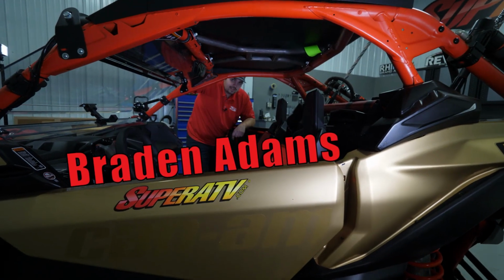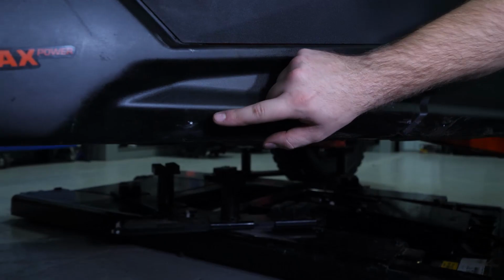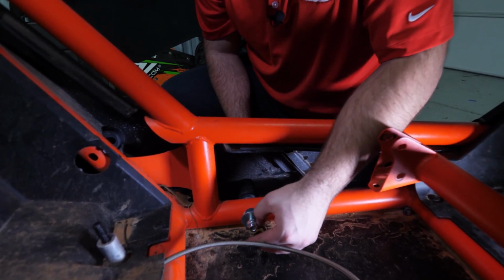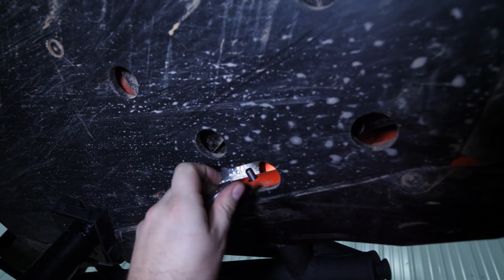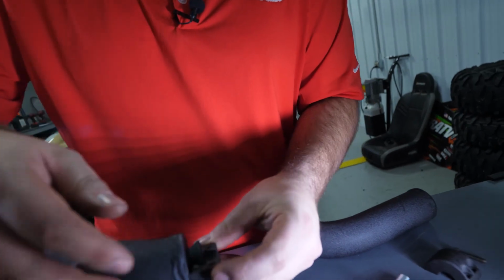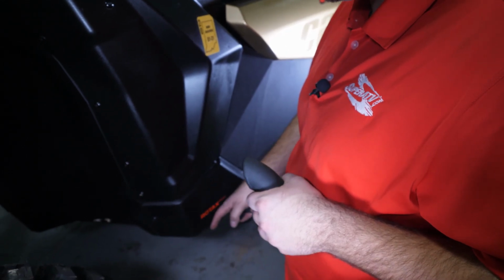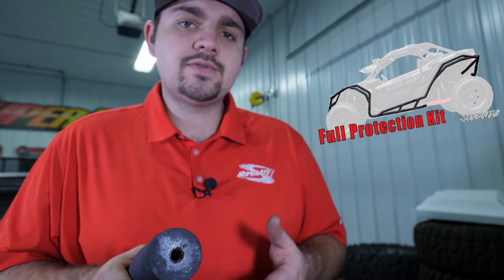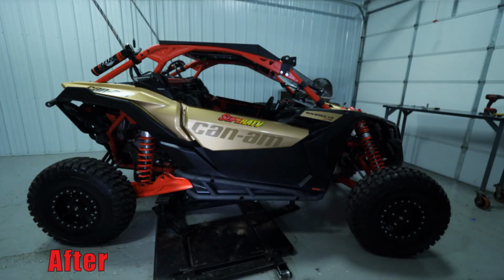Nerf Bar / Tree Kicker / Rock Slider Install | Can-Am | Maverick X3 | SuperATV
Whether you call them tree kickers, rock sliders, or nerf bars, you need to get a set from SuperATV to help protect your Can Am Maverick X3. Easy bolt on protection to help protect your investment.

Sit tight and let Braden show you how easy it is to install these nerf bars on a Can-Am Maverick X3.

00:00 Intro
00:06 Tools List
00:11 Remove the Seats from the Machine
00:40 Drill Holes into the Machine
01:03 Install the Nerf Bar
01:30 Install the Hardware on it
02:21 Install Front and Rear Tubes to Nerf Bars
03:40 Install the End Cap